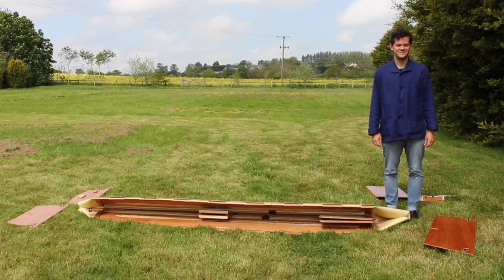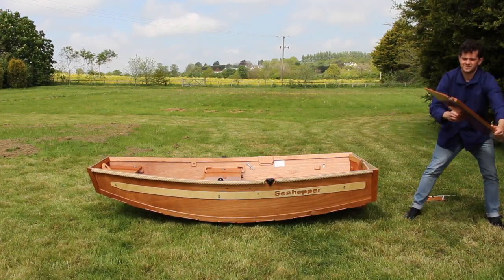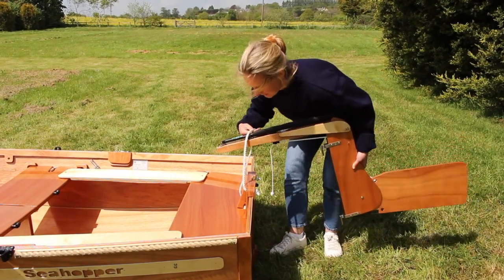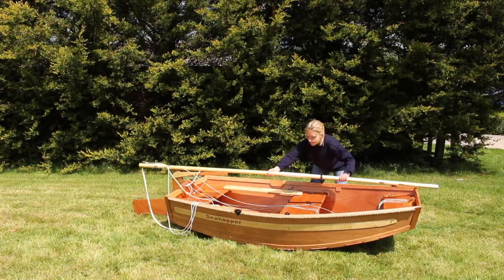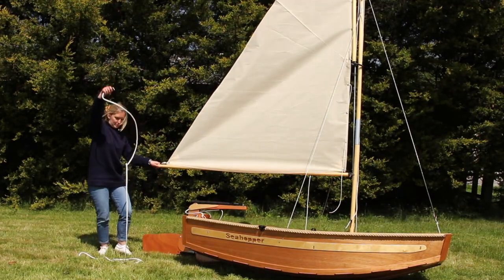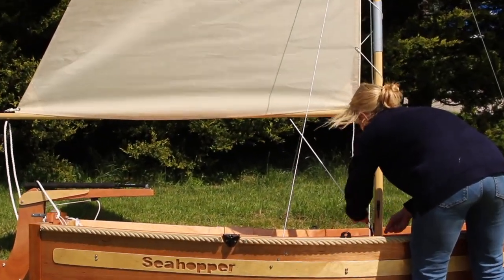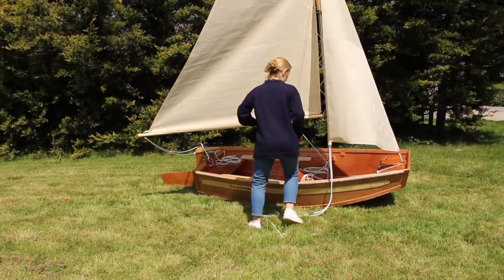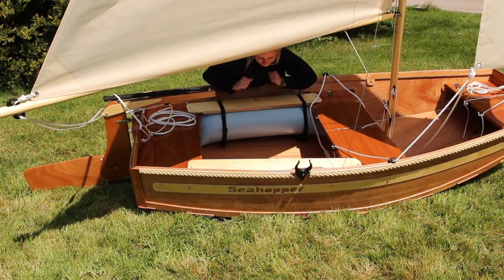Seahopper folding boats - boat assembly guide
Full instructions for how to assemble your boat for rowing, motoring and sailing.

00:00 Building the boat for rowing
02:42 Adding the motorboard
02:59 Adding the seats and rudder ready for motoring
04:59 Rigging the mainsail
10:52 Setting the jib
13:27 Tying a figure of eight knot
13:38 Fitting the rowlocks, painter and buoyancy bags